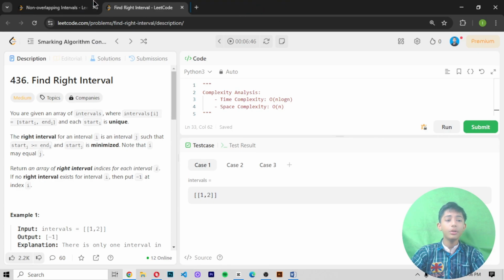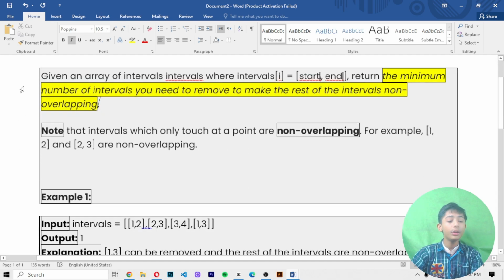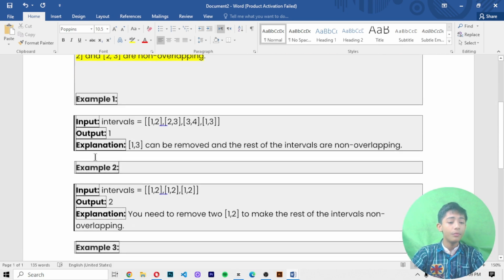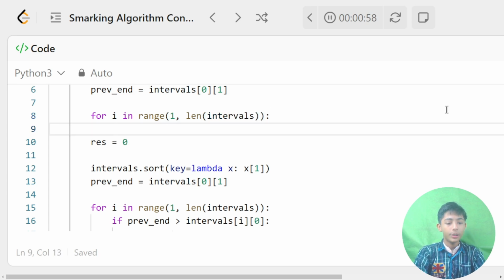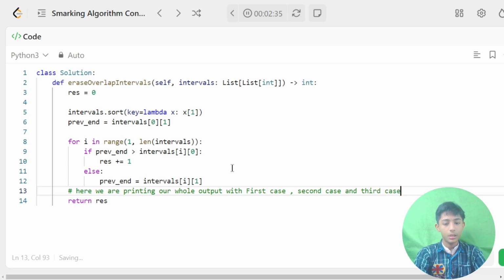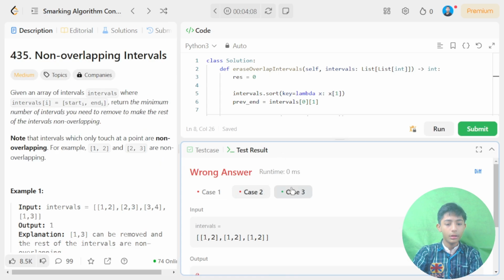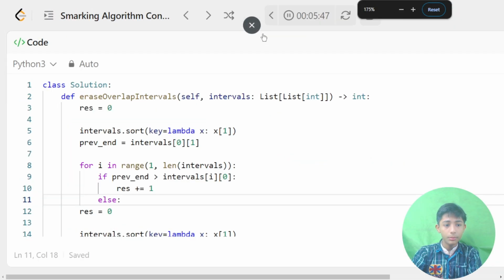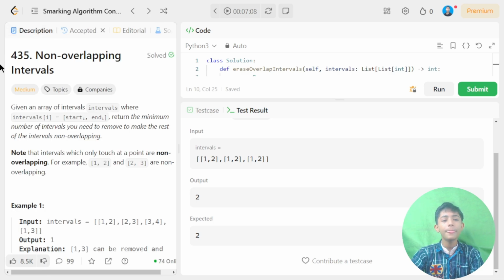Mastering LeetCode Problem-Solution Guide for Beginners To Advance! | Question #435